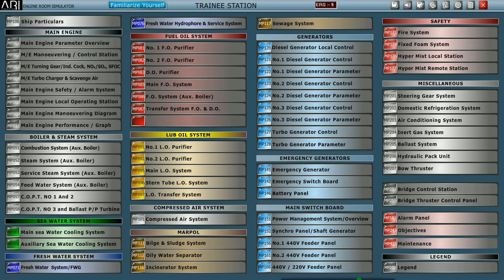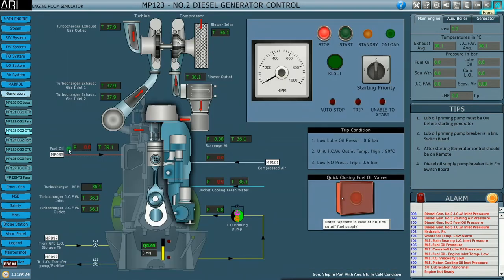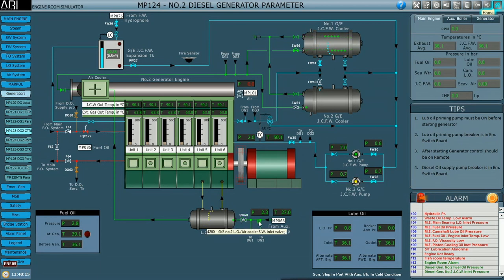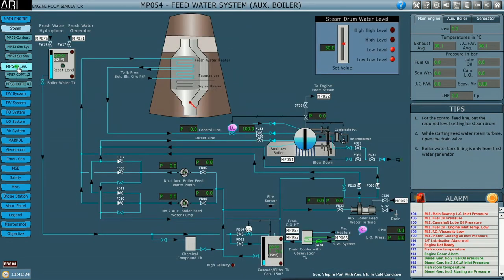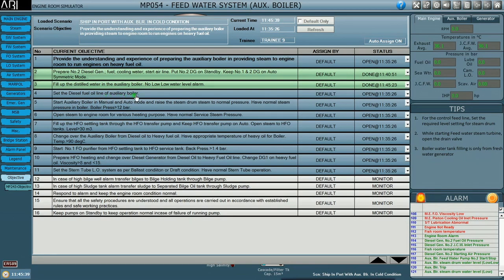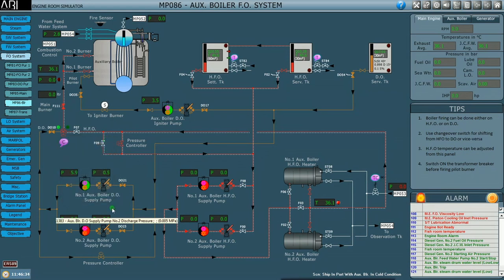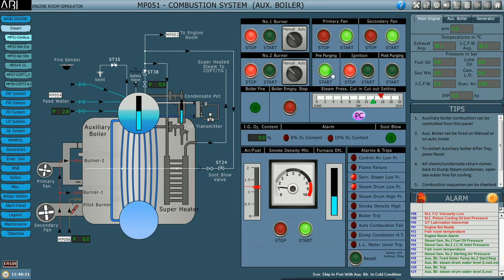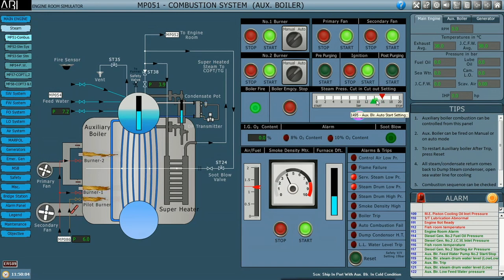Preparation of Aux.Boiler | Engine Room Simulator Operation | Garish Jerome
In the above video, we have simulated the procedures to prepare the auxiliary boiler from cold start conditions. One thing you have to keep in mind is that during the cold start of Aux. Boiler intermittent firing would be done to avoid thermal stress on Aux. Boiler.